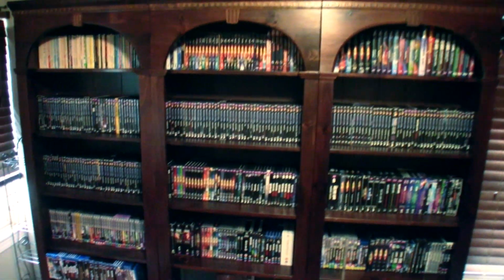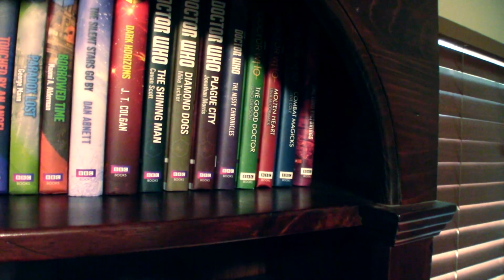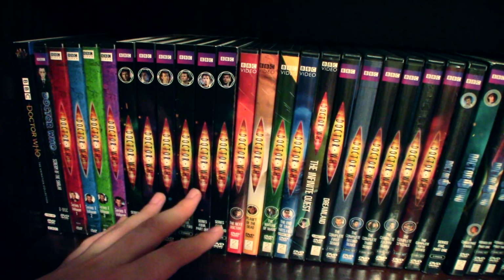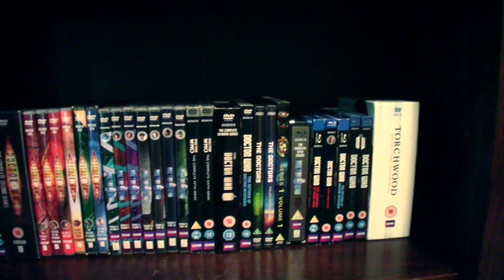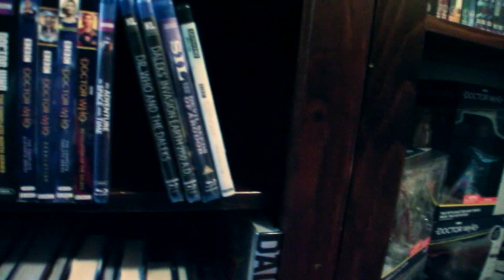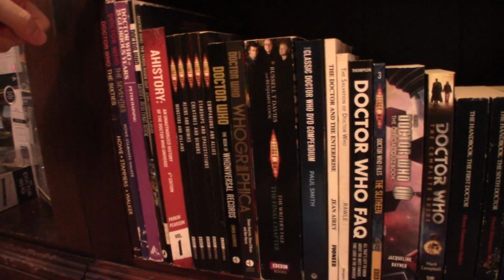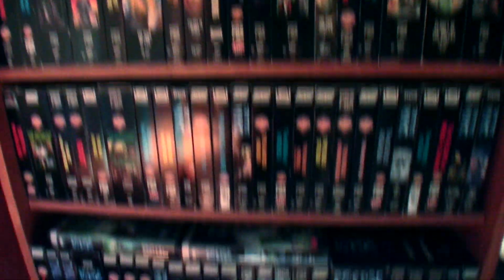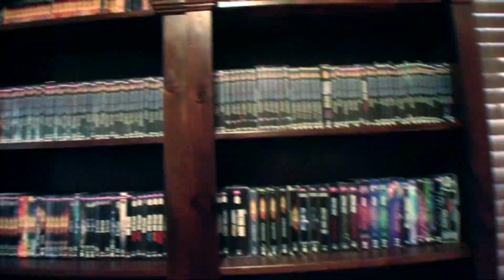Doctor Who Collection Tour (Welcome to the new Whoseum)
Welcome to the New Whoseum! After moving and lots of unpacking, today I’m giving a tour of the collection as it currently looks on the shelves! We’ve got more to do with the space, and some more to unpack, but it’s looking great so far! What do you think of the new (to me) shelves? We used to have them in our family library space and now they're kindly letting me use them in the Whoseum! Would you have organized the shelves differently? Have you reorganized your collection lately? I’d love to know!

Like these videos? Help us make them!

Huge thanks to everyone who is using these links!

Join the Who Crew by:
Watching until the end of each video!
Helping someone grow their Doctor Who knowledge, collection, and connection!